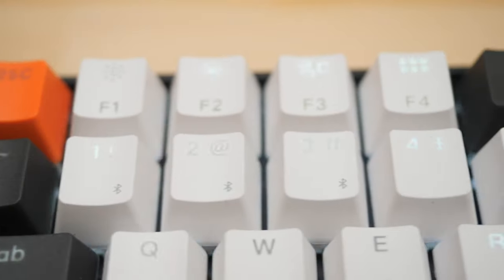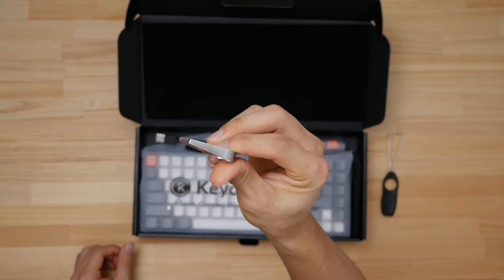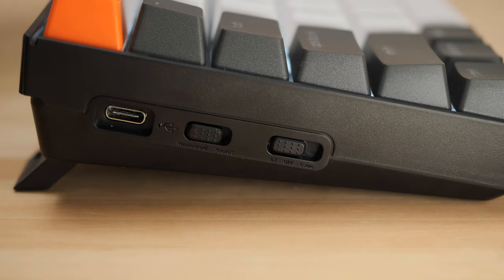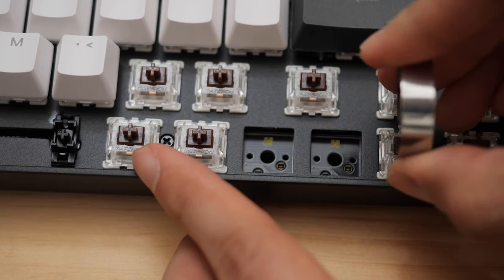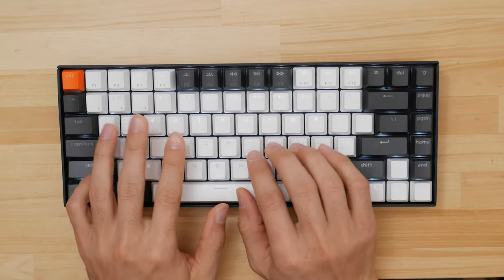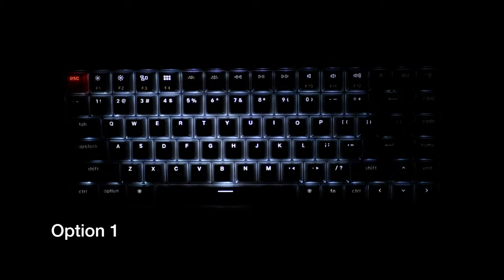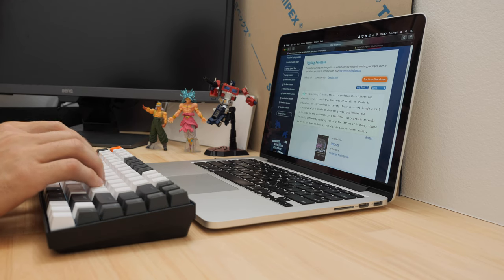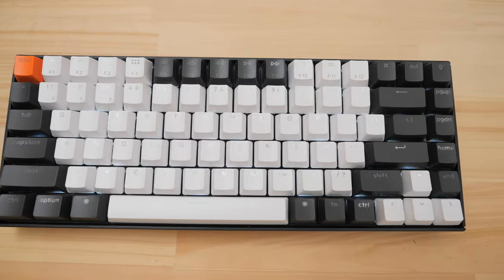Keychron K2 Hot-swappable Version - Awesome Bluetooth Mechanical Keyboard for Mac/Windows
This keyboard has Bluetooth and wired connection options, backlighting, and plays nice with Mac and Windows.

Same keyboard but stock with Gateron Blue switches